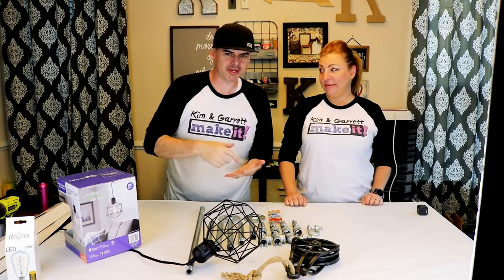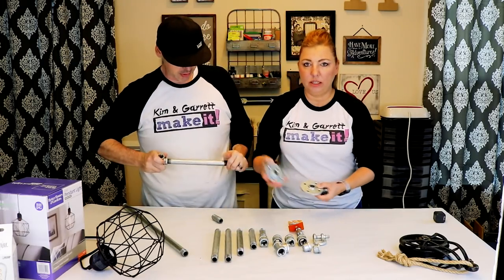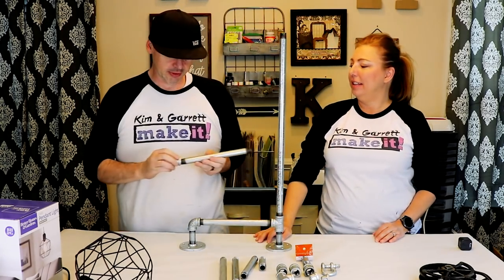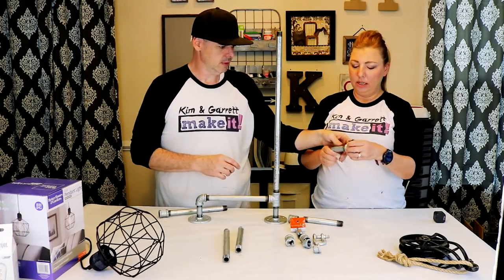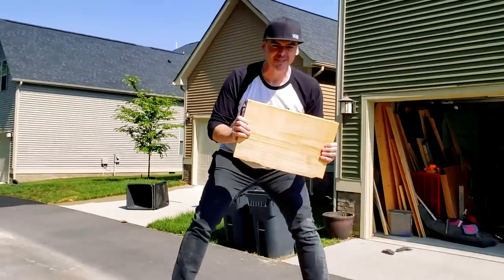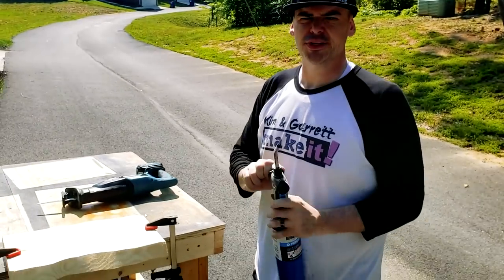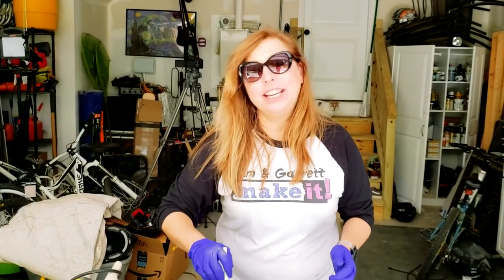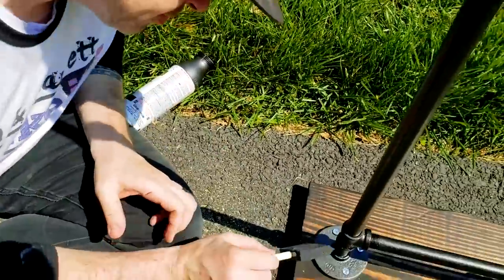The Easiest DIY Industrial Steampunk Pipe Lamp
These Industrial Steampunk pipe lamps look intimidating but are in fact easy to do! The best part is you can use essentially any size you want as long as they connect.